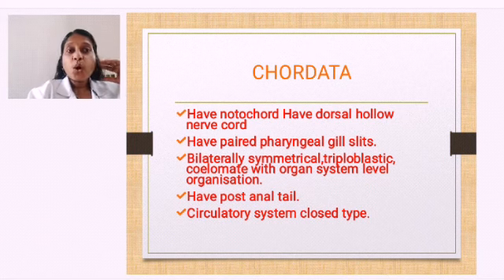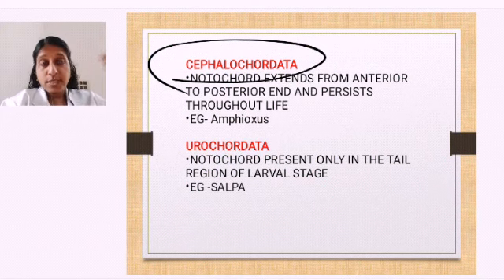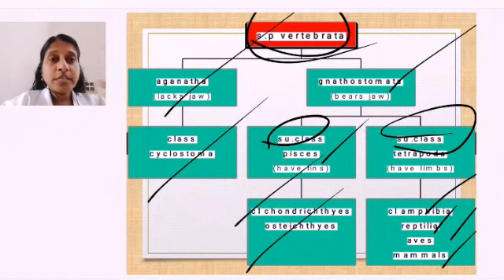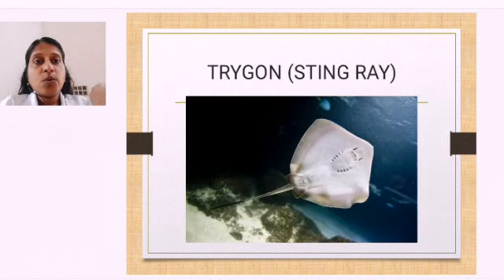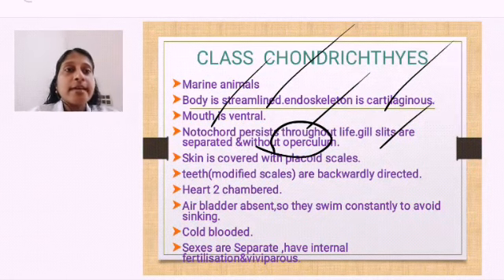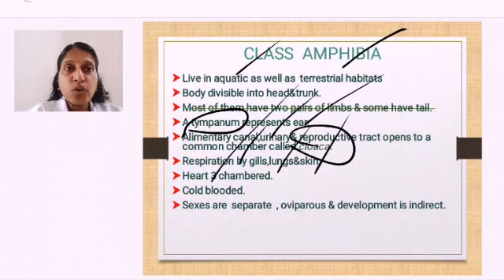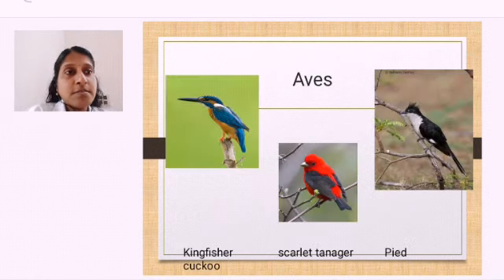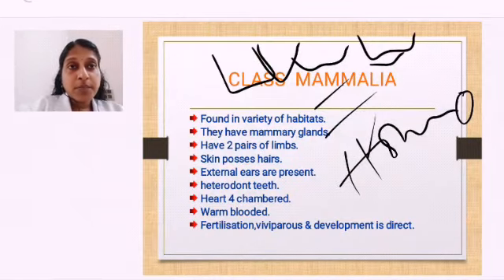Class -11,Ch-4, Animal Kingdom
Chordata